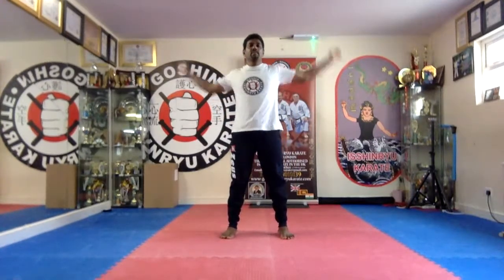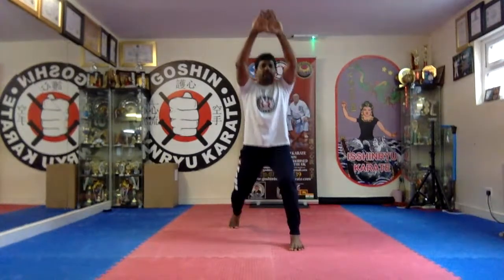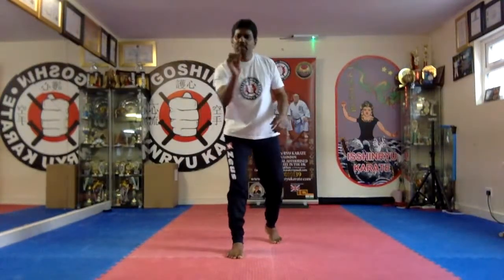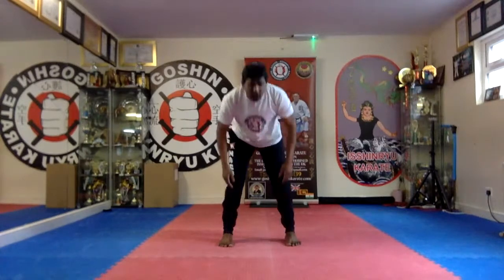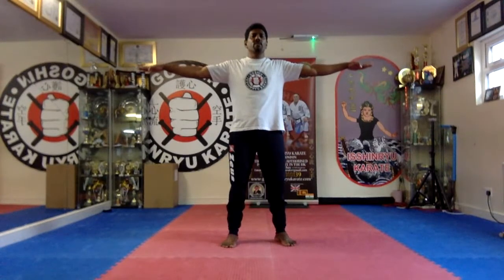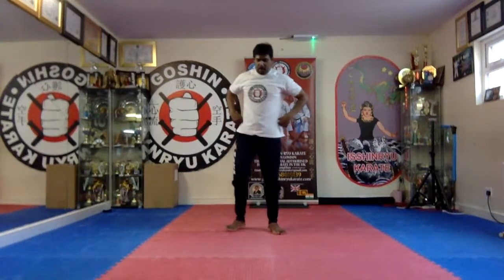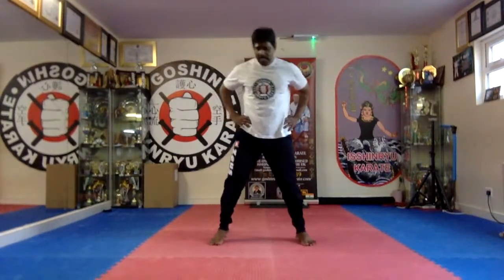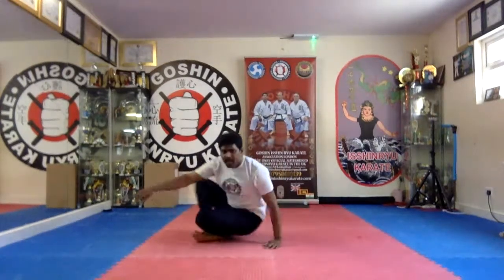Karate with Ram | Tuesday 31 March 2020